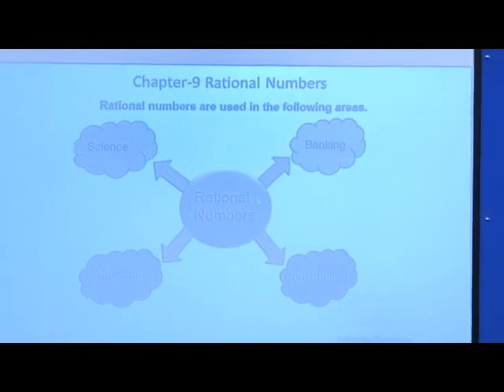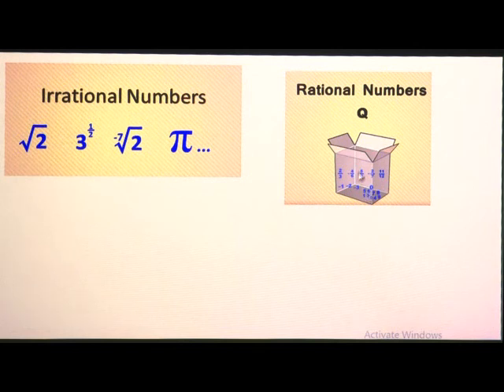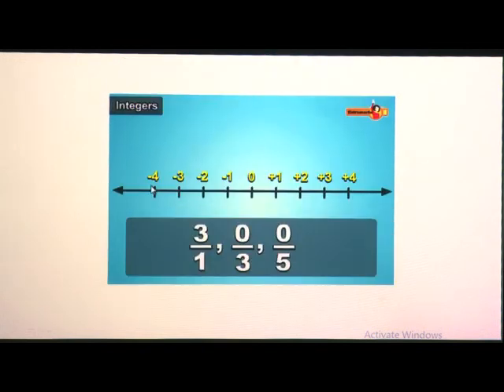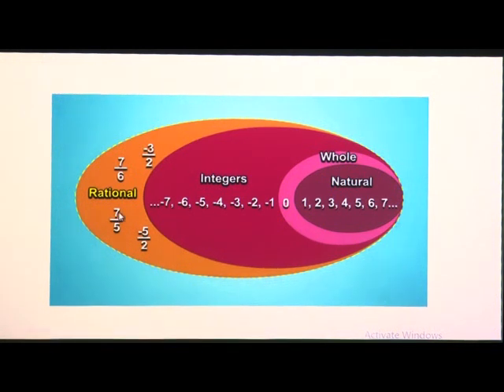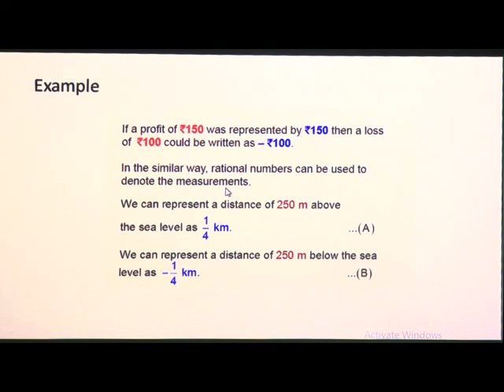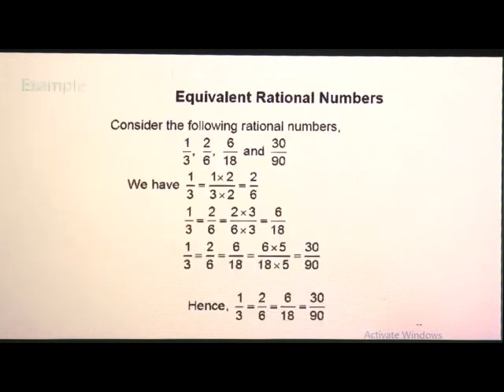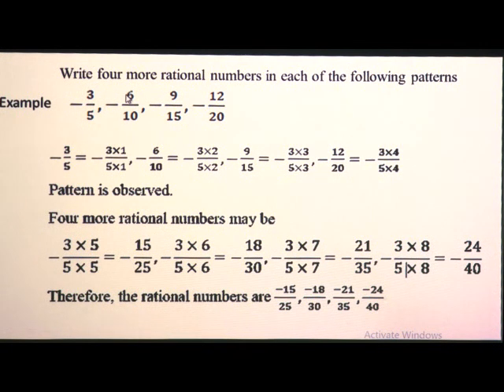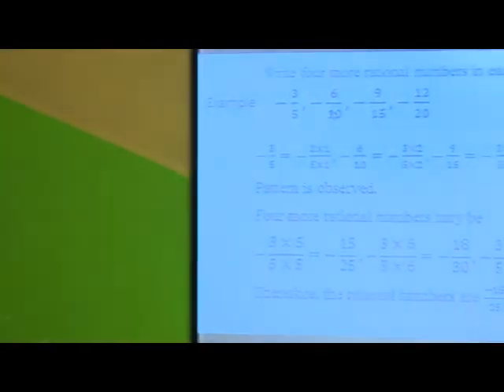7 EPISODE 39 L 9 Rational Numbers 12 nov